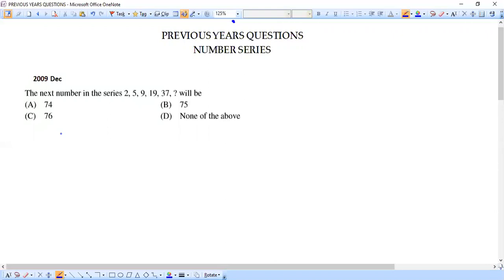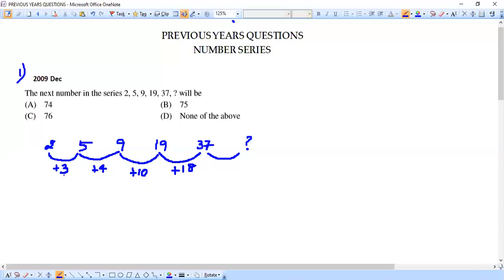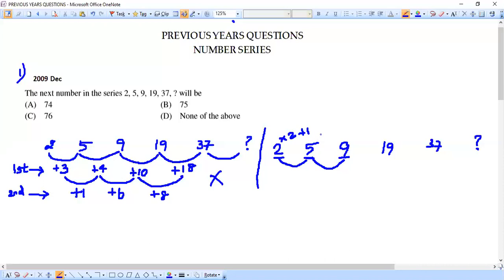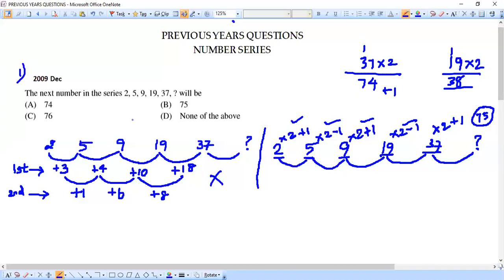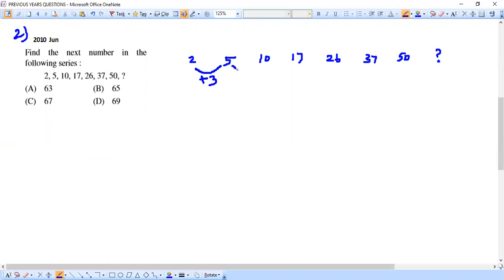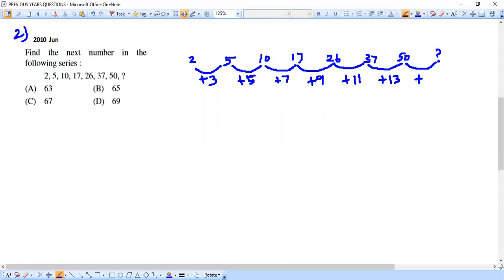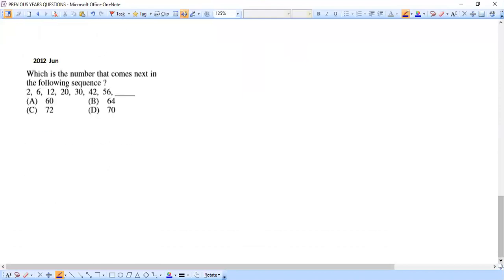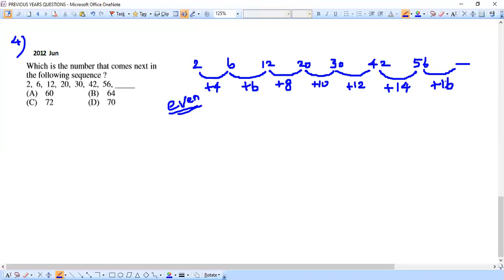NTA UGC NET Paper 1 | Previous Years Questions | Number Series (Part 1)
This session we have taken a set of problems from previous years NTA UGC NET Paper 1 Questions Papers under the topic Number Series and we solve them with clear explanation and steps

Time Split:
Intro: (0:00)
Question #1 - 2009 Dec: (1:15)
Question #2 - 2010 Jun: (13:45)
Question #3 - 2011 Dec: (19:58)
Question #4 - 2012 Jun: (21:58)
Outro: (26:05)